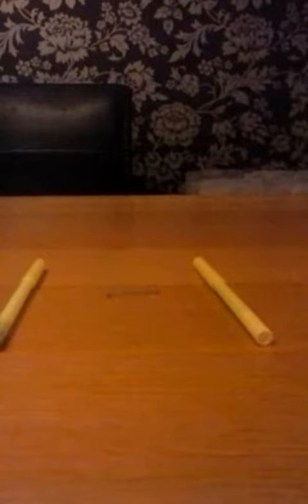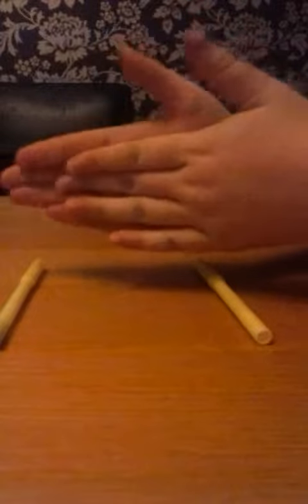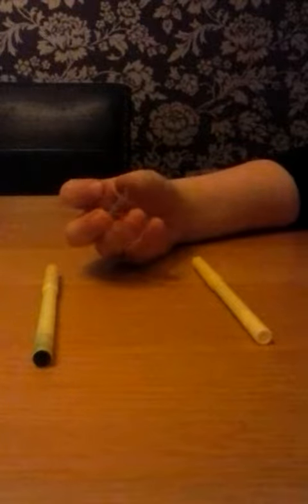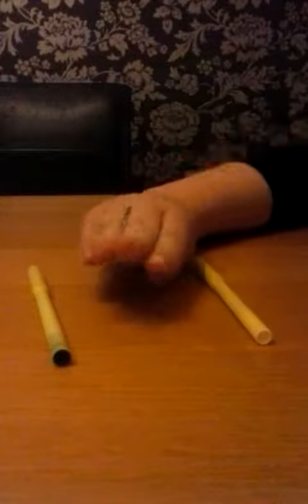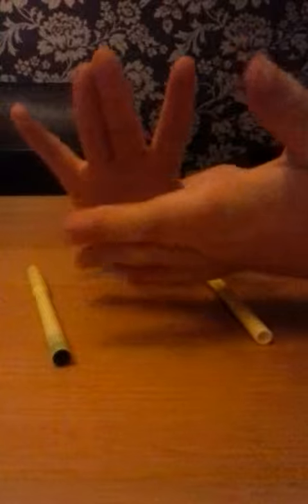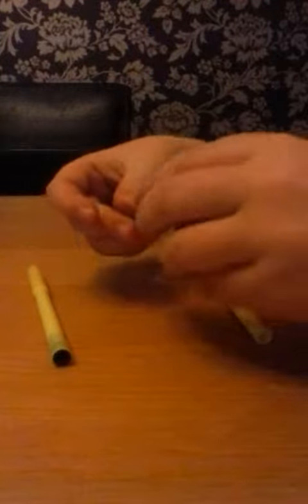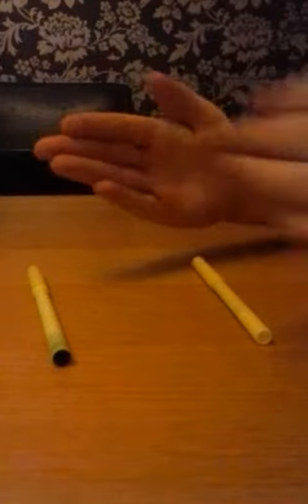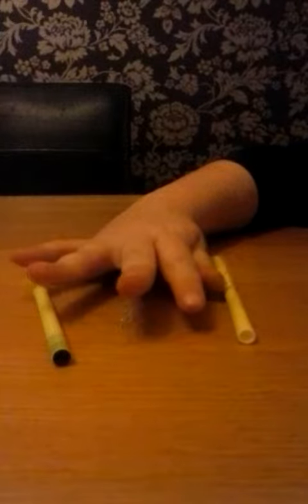Magic trick. Vanishing spring